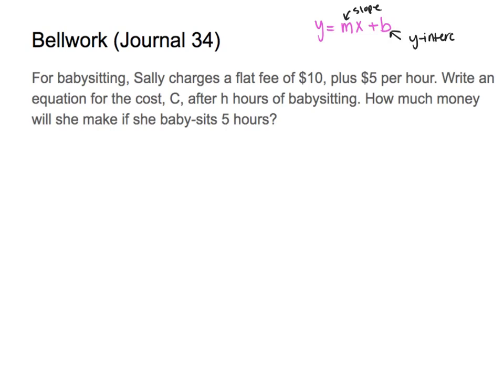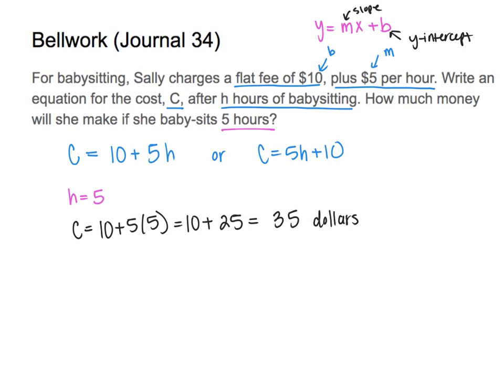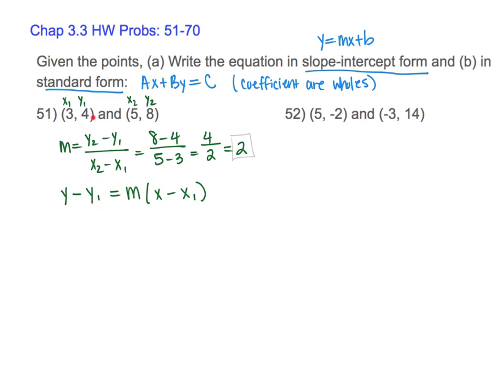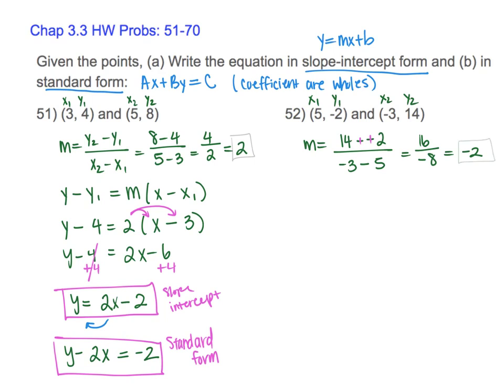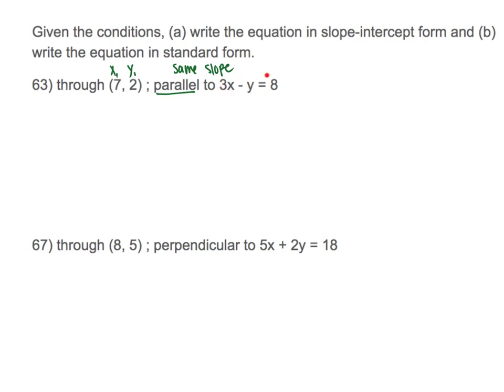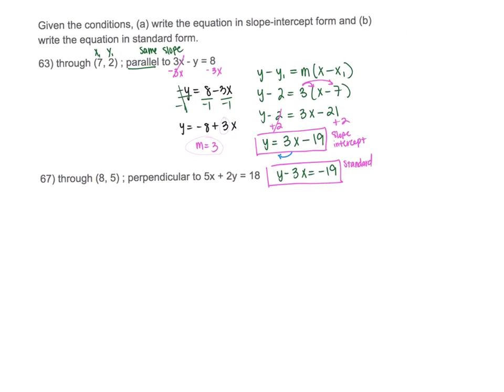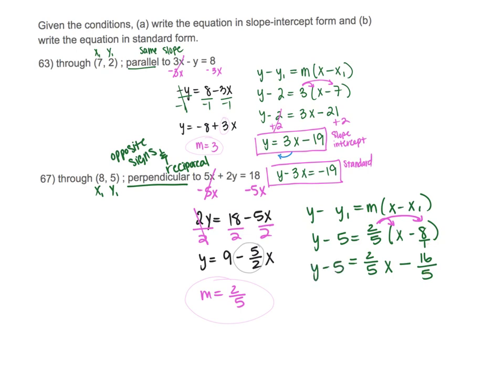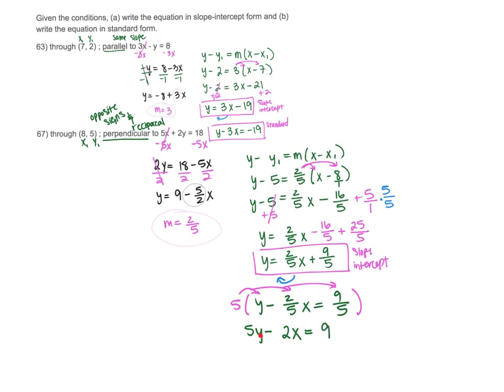Writing the Equation of a Line (Journal 34)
Journal 34:

In this video, students will learn how to write the equation of a line in slope-intercept form and in standard form.